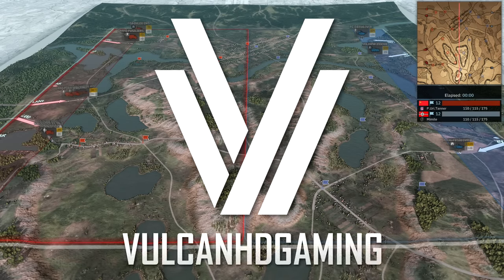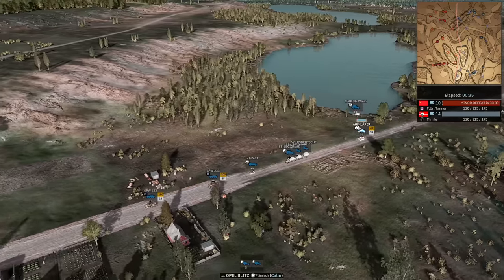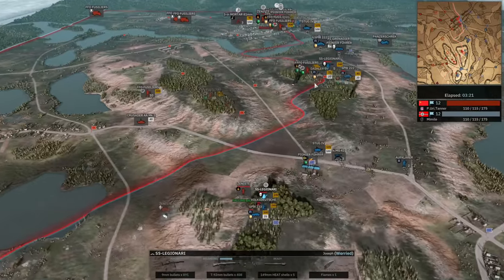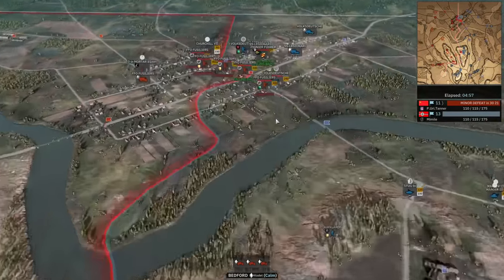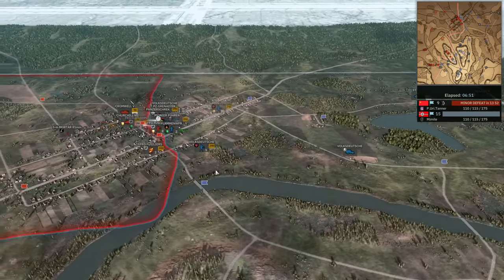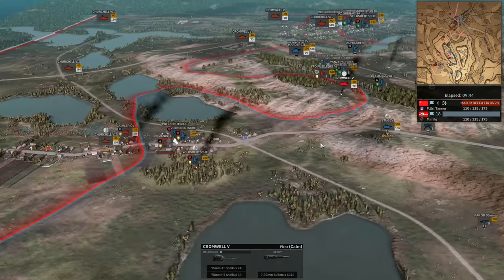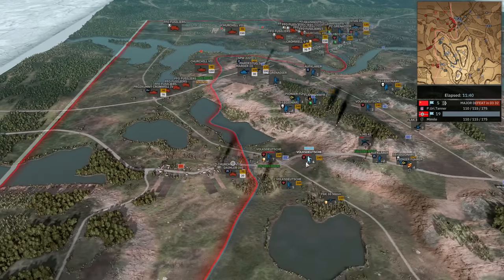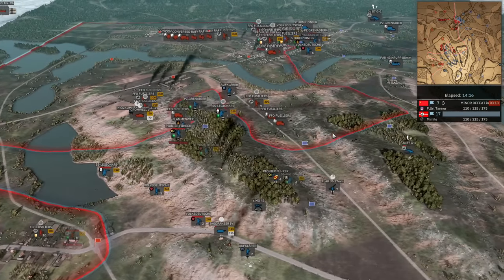URI TANNER vs MIMILE | GAME 1 | SEMI FINAL - Steel Division 2 League (Division 1, Season 10)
Watch Uri Tanner (CIABG) take on Mimile (17th SS), on the map Shchedrin, in the Semi Finals of the Steel Division 2 League, Division 1 Season 10 Playoffs. This is game 1 of a best of 3.